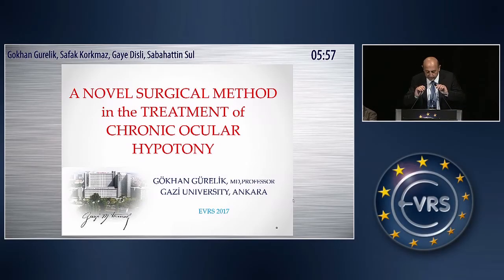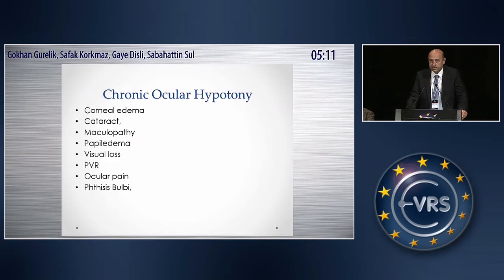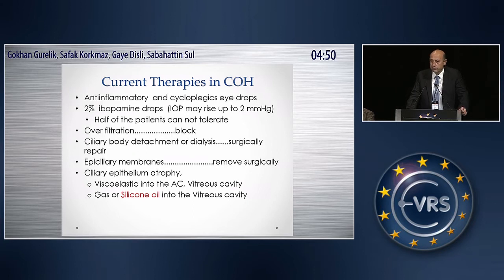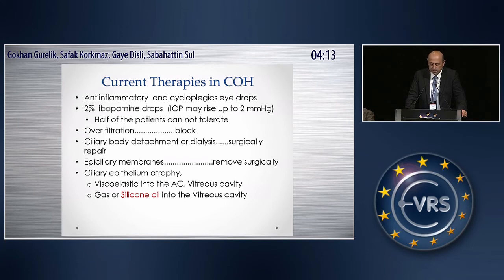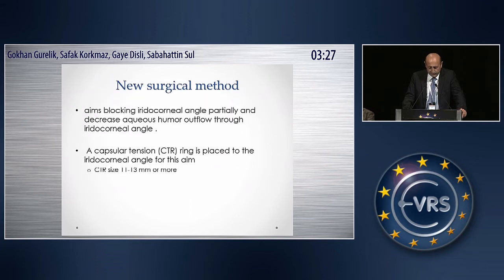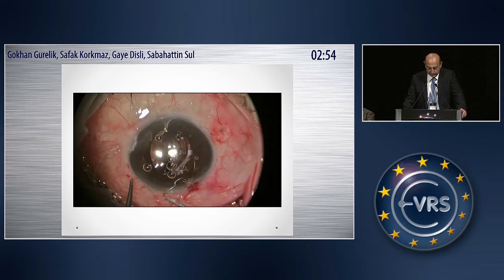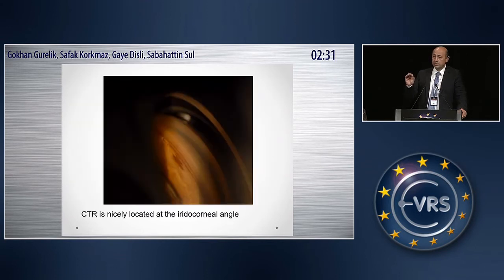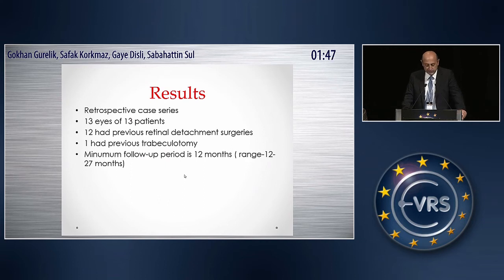A Novel Surgical Method to Treat Hypotony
A Novel Surgical Method to Treat Hypotony by Gokhan Gurelik, Safak Korkmaz, Gaye Disli, Sabahattin Sul, Turkey